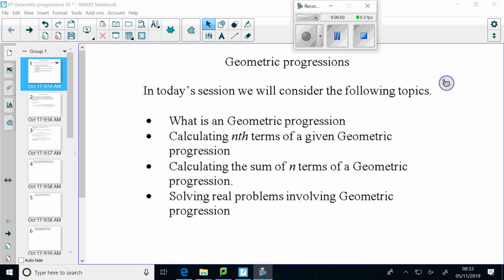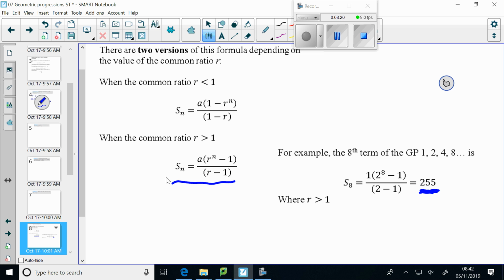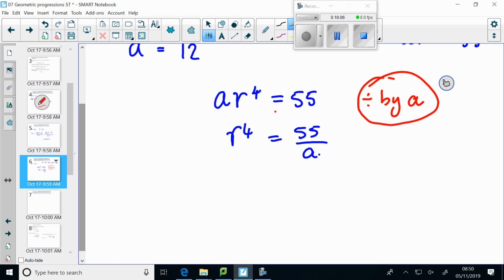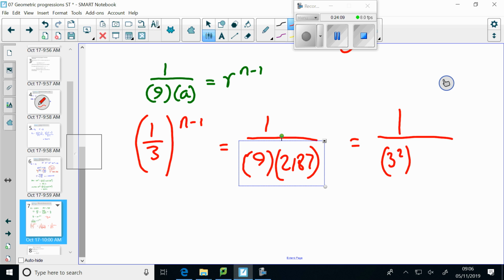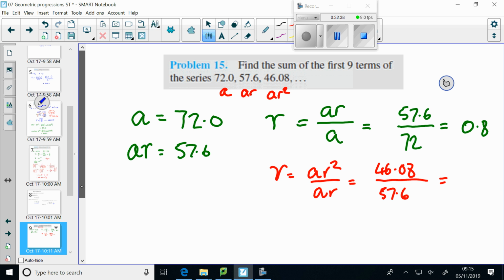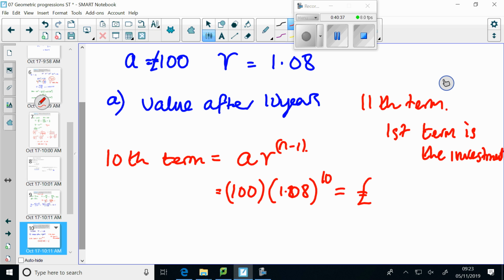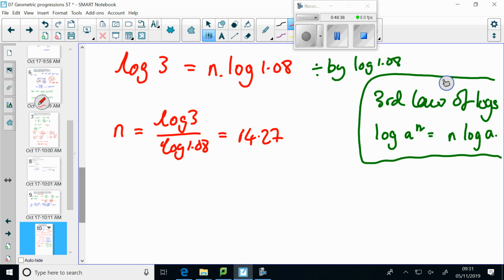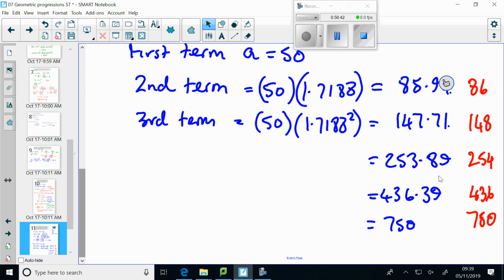5th Nov 19 Geometric Progressions